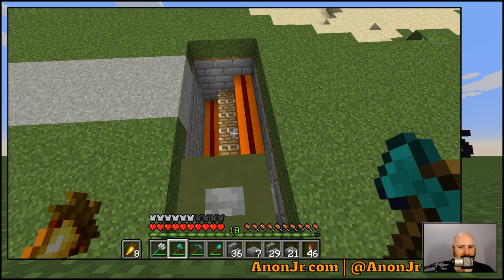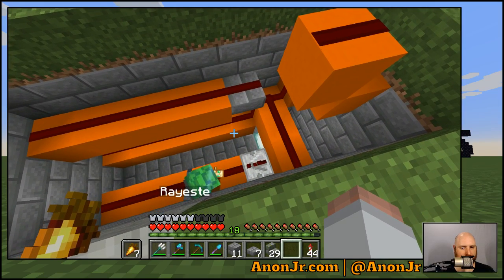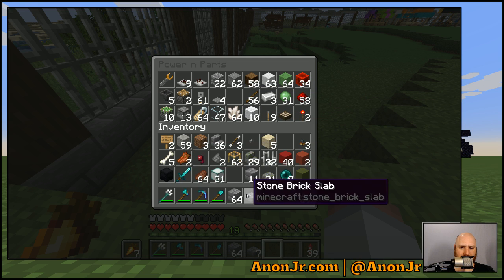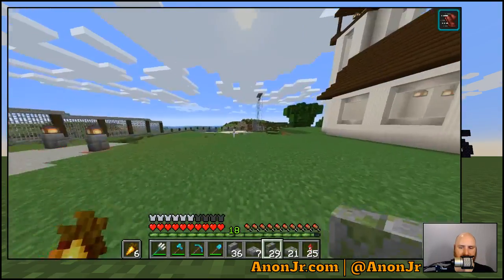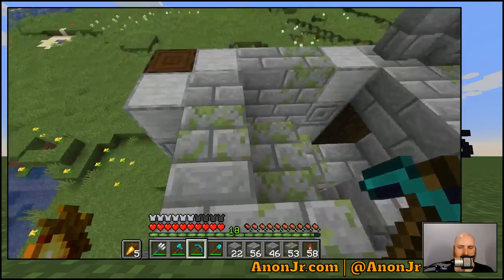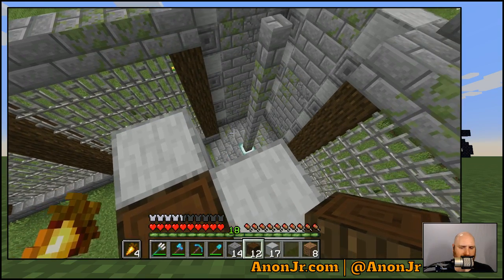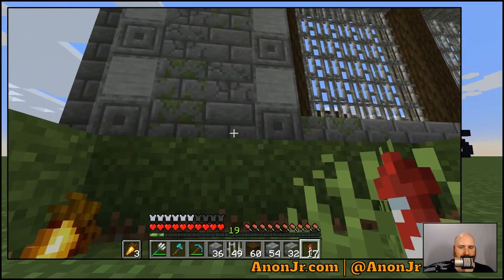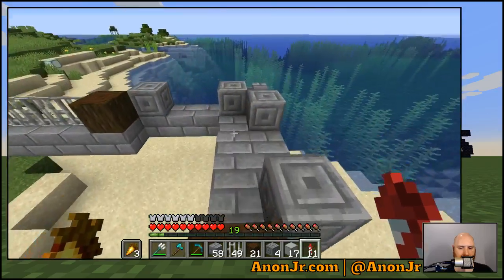CoffeeCraft S00: Towers and Troubleshooting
Today we show off the oddest Redstone issue with our second gate, spend some time futzing around trying to fix it, and then get back to the business of setting up the wall and lighting the village.